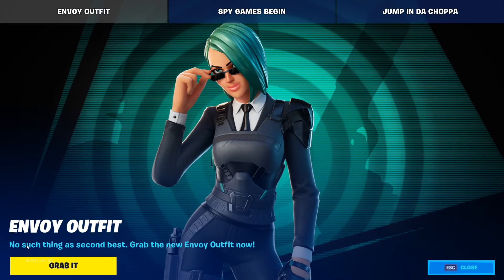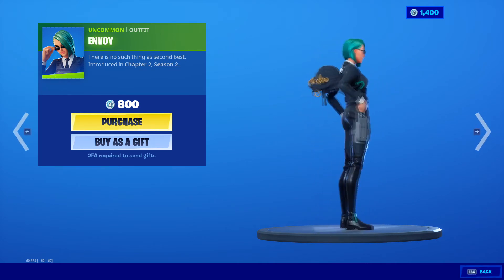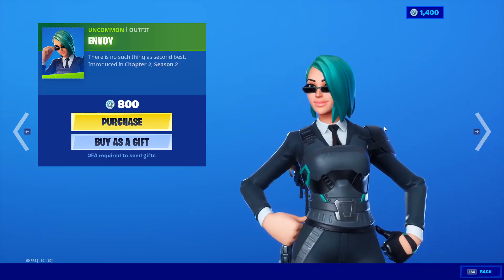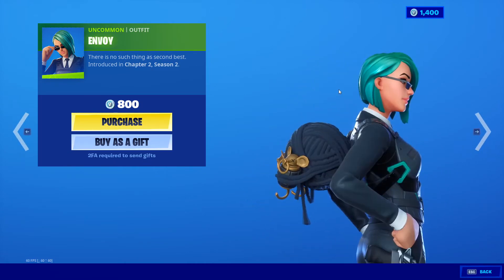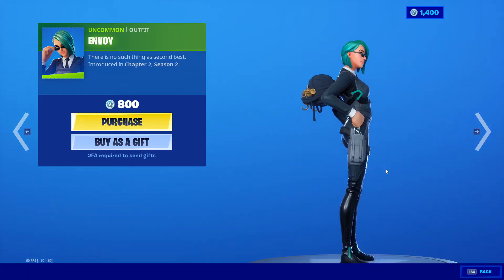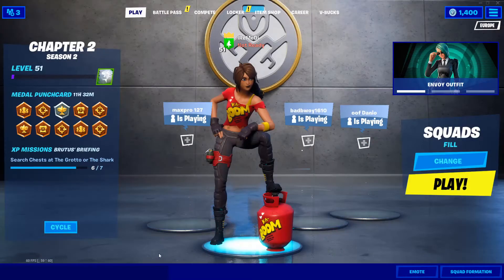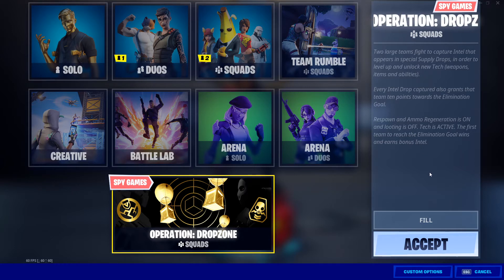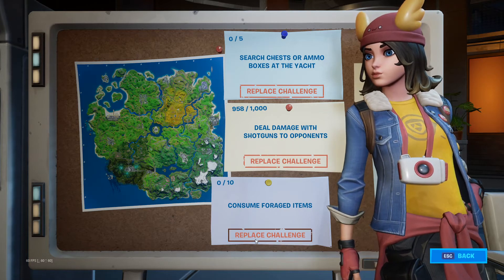New March Patch finding Choppa, Envoy OUTFIT - Episode 3 - Fortnite BattlePass - Chapter 2 Season 2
Glimpsing at that Marching Patching of FortNite, some new features - latest Battle Pass OverView - ...while befitting Envoy Outfit...
WHILE uncovering the existence of Choppa ;)